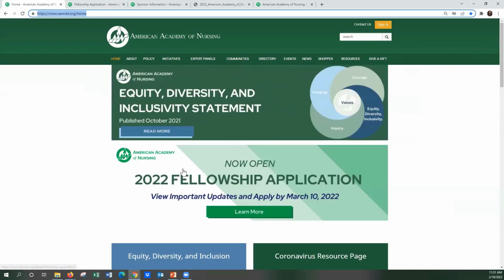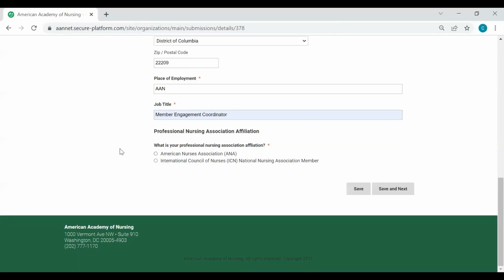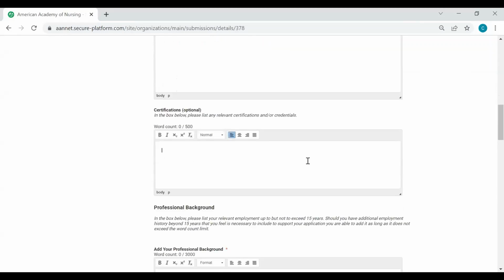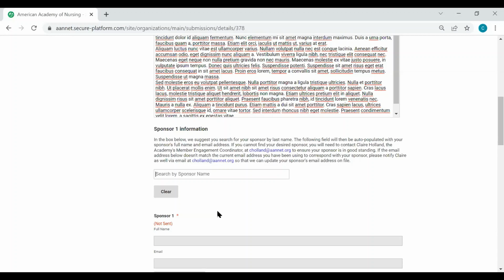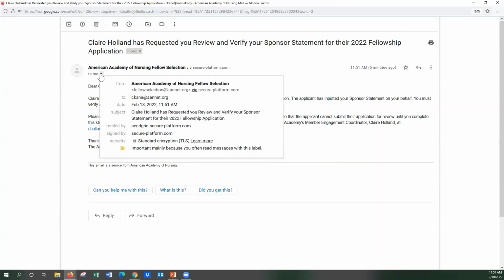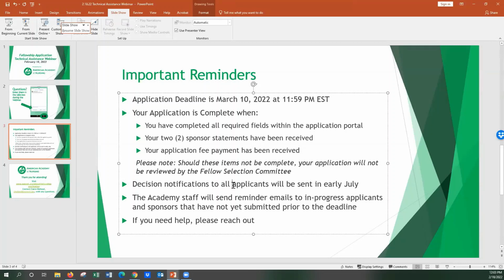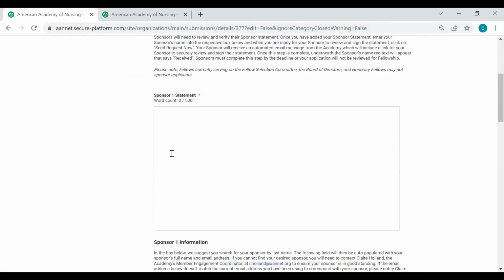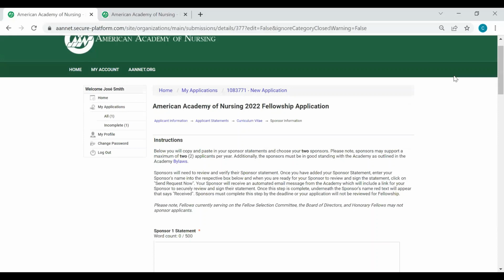2022 Fellowship Application Technical Assistance Webinar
This webinar, hosted by Academy staff on February 18, 2022, provided information about the 2022 Fellowship Application and answered audience Q&A.